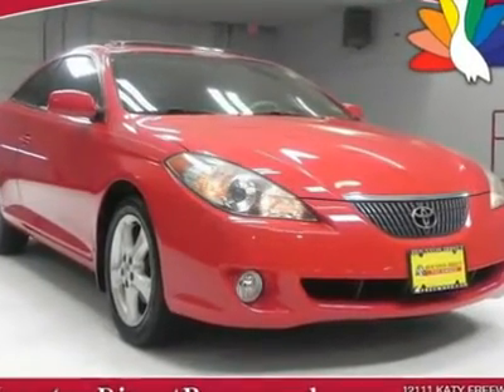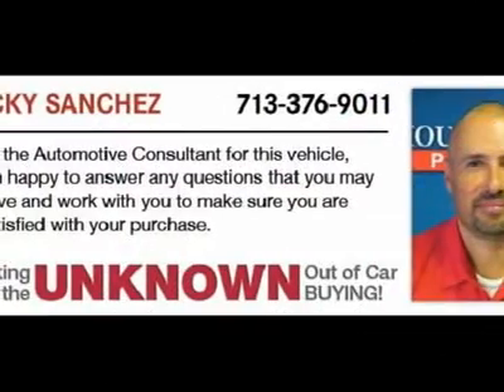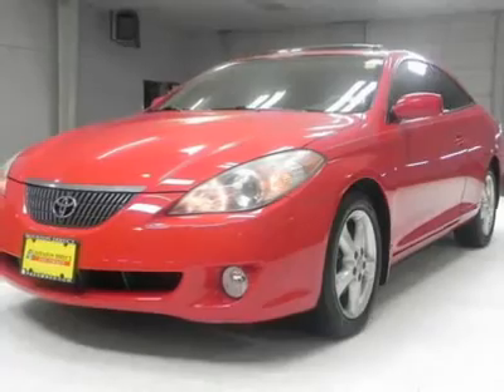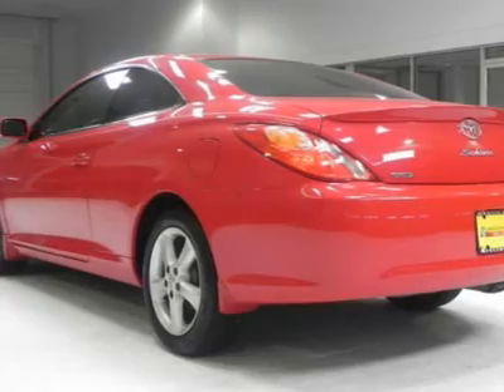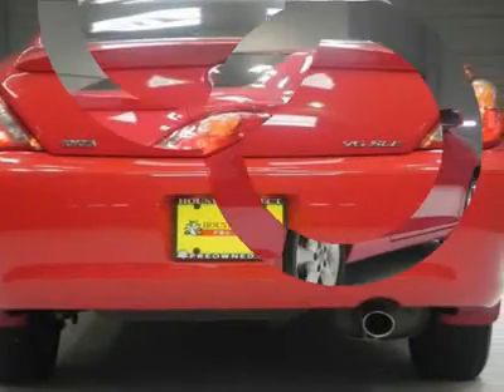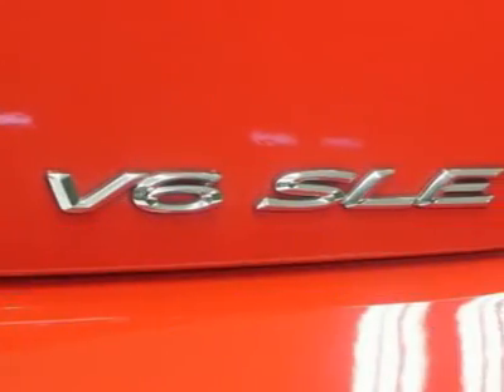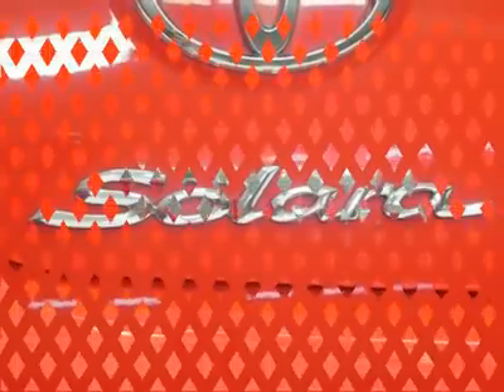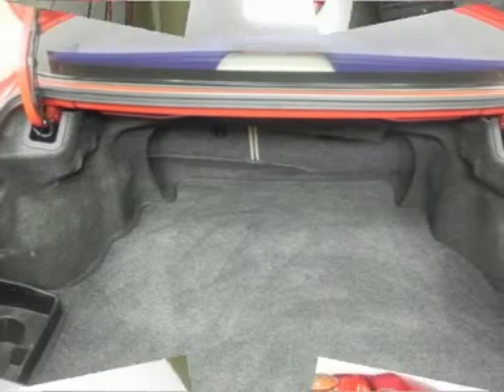2004 TOYOTA CAMRY SOLARA Houston, TX H2123A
2004 TOYOTA CAMRY SOLARA Houston, TX
Stock

The 2004 Toyota Camry Solara set the new standard for elegance, refinement and luxury in the midsized coupe segment. It's unsurpassed build quality, smooth and efficient V6 engine, high quality materials throughout and features like Navigation, dual mode sunroof, automatic climate control, heated plush leather seats, leather wrapped steering wheel with audio controls, premium audio system and much more makes this a great choice for a luxury sport coupe. Come in for a test drive and see this Solara for yourself today. Buy with confidence, this vehicle has a clean CARFAX! All of our vehicles are put through a rigorous inspection and are fully reconditioned.